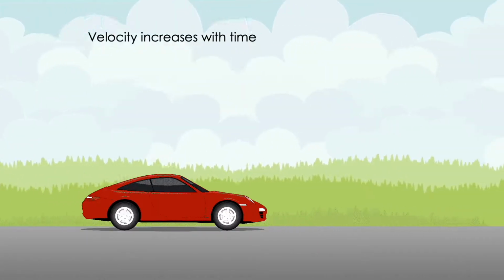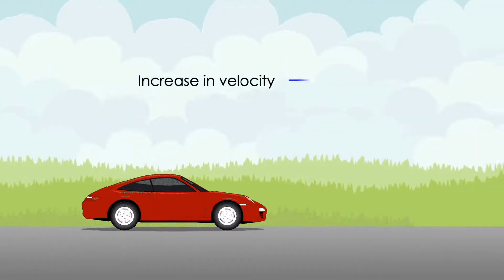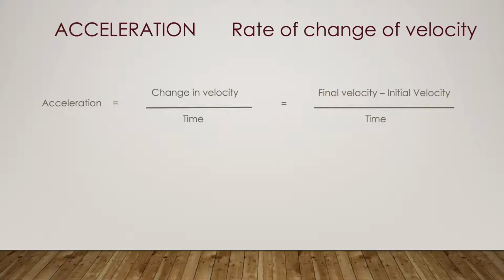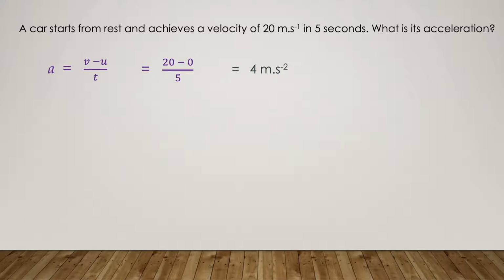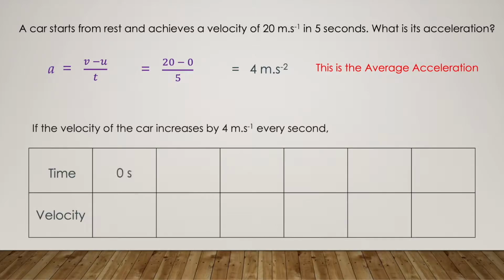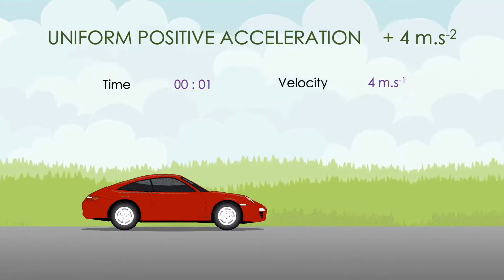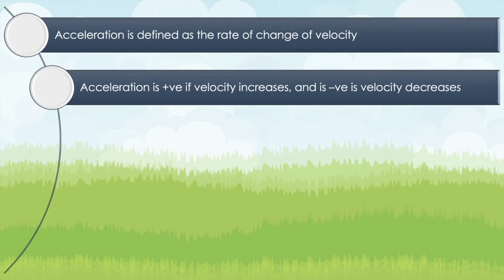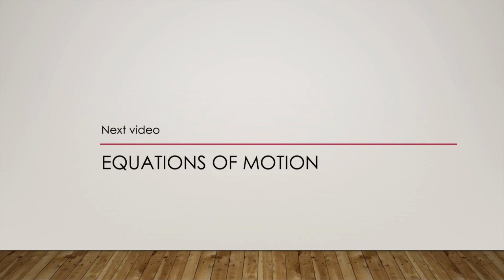ACCELERATED MOTION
- Explain the meaning of acceleration
- Distinguish between +ve and -ve acceleration
- Derive the formula for acceleration
- Solve numerical problems on acceleration